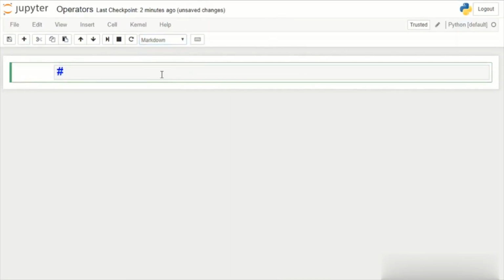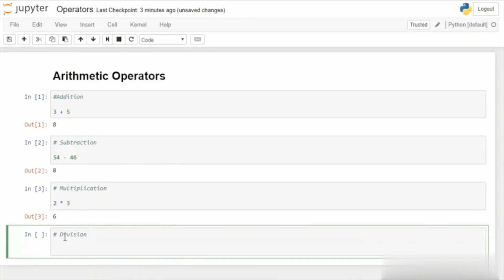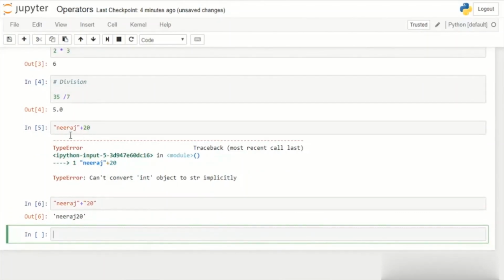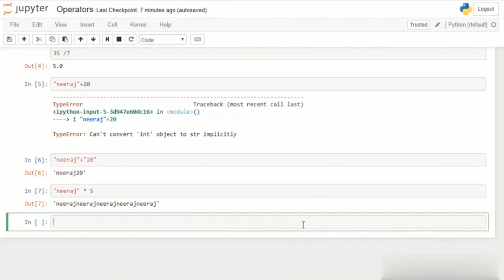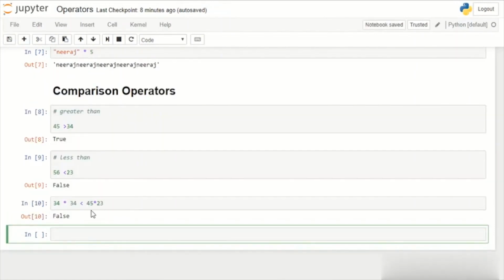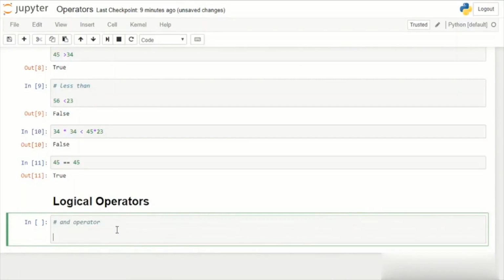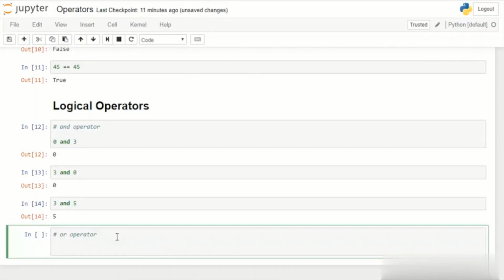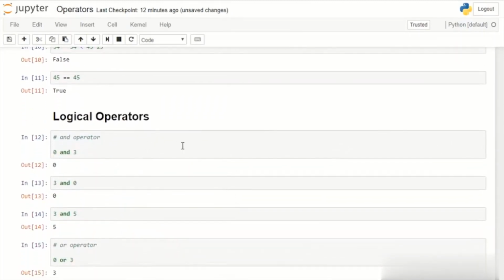Understanding Operators / Introduction to Python Language / Part 3 / Tutorial For Beginners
This is part 3 of PYTHON course so if you are looking for Part 1 its below 👇
IF ANYONE WANT TO PRACTICE BY COMPLETING DIFFERENT QUIZES SO COMMENT IN THE BELOW SECTION. I WILL UPLOAD THEN...